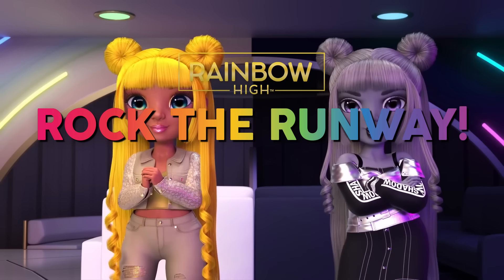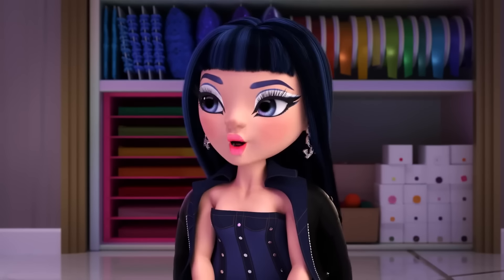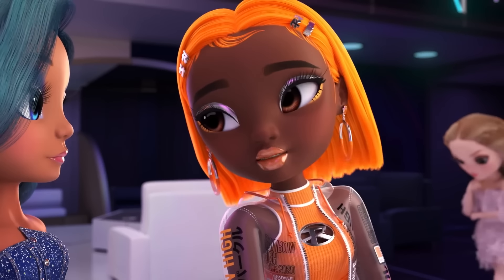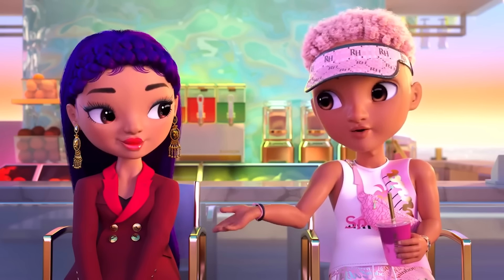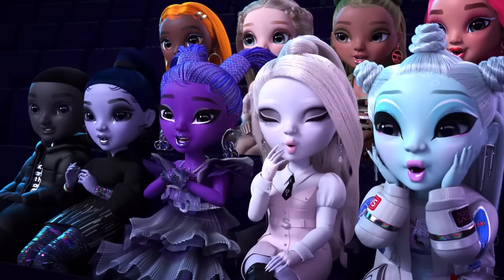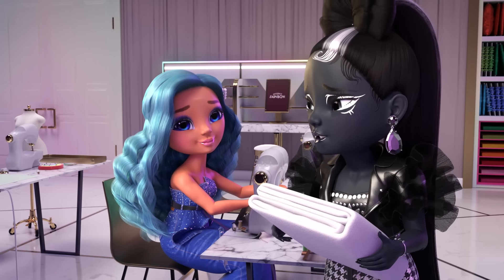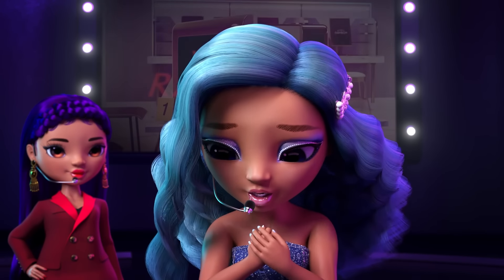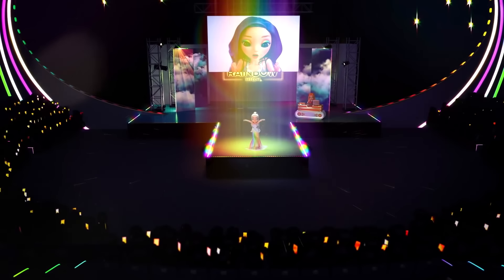Best Runway Designs! 🧵🌈 | Rainbow High Moments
It’s time to rock the runway!

Rainbow High knows how to shine in the spotlight! From the first year's big design project to the Project Rainbow finals, these designers let their true colors shine with every stitch! Check out all of the fantastic runway designs created at Rainbow High, and get inspired to create your own!

Your favorite fashion dolls are making their colorful dreams come true at Rainbow & Shadow High — and the possibilities are endless when they all work together. Tap into your imagination and tune in as they learn to really let their true colors shine!